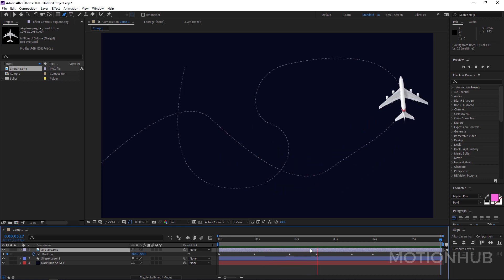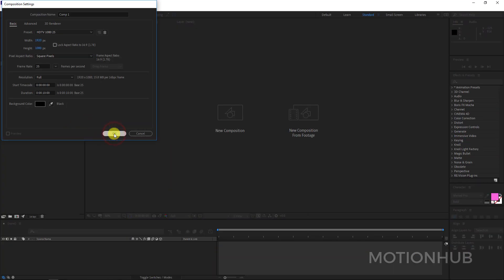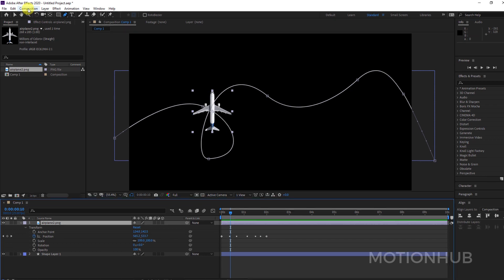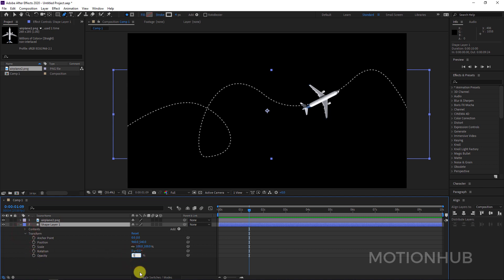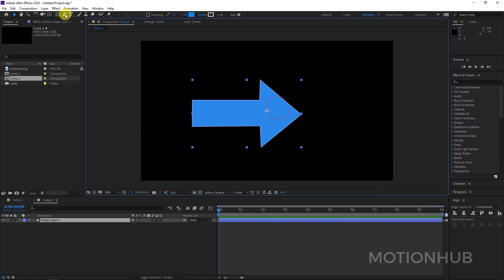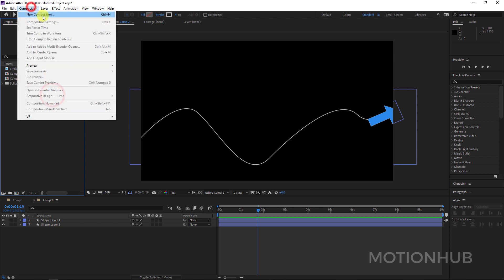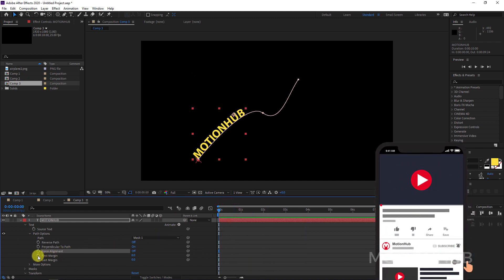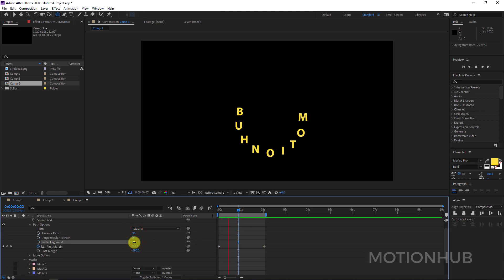Animate Any Object or Text Along a Path in After Effects - Step-by-Step Tutorial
In this After Effects tutorial, you'll learn how to animate any object or text along a custom path with ease! This technique is essential for creating dynamic animations that capture attention, whether you're working on motion graphics, title sequences, or creative visuals.